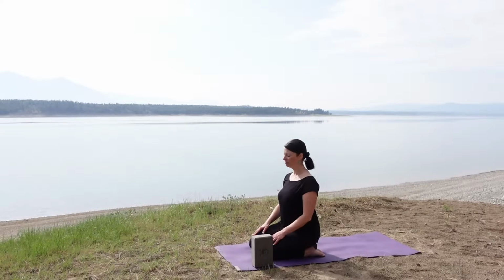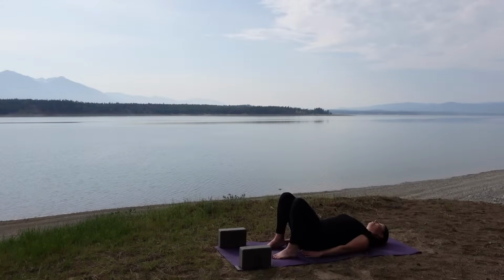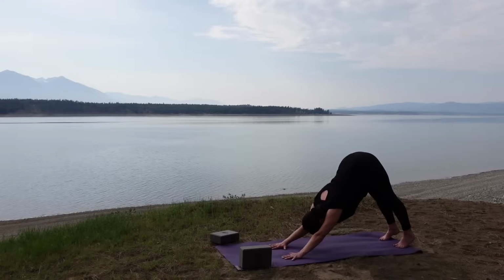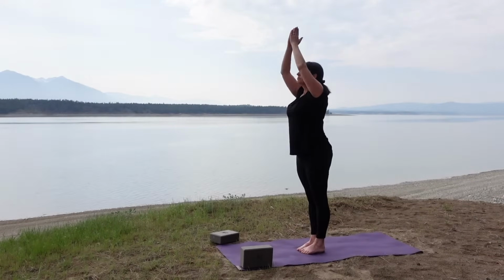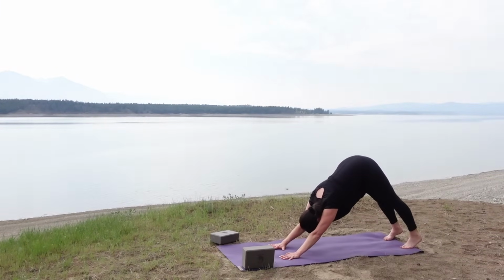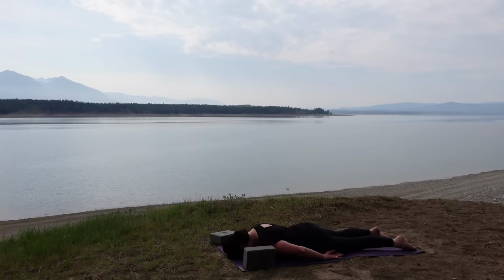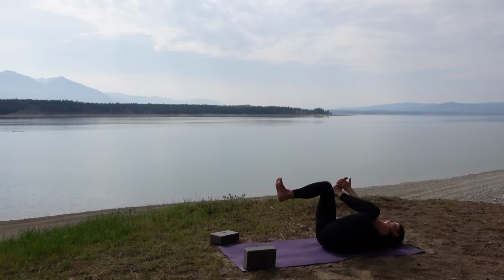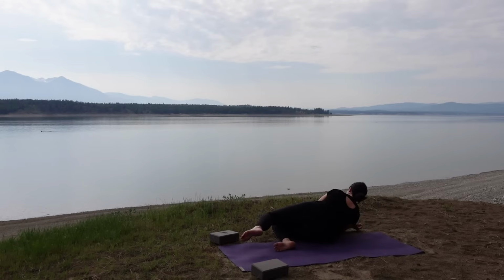Full Body Flow (25-Min Yoga) | Reclaim-App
Grateful you've joined me on your mat today! This 25-minute full-body flow combines strength and cardio for an energizing practice. Perfect for beginners, this session starts with Virasana and moves through Surya Namaskar A and B, culminating in Warrior 1. Move at a pace that is most comfortable in your body and don't forget to breathe. Connecting to our breath is the most important part of any yoga practice. Blessings Friends

💰Your generosity fuels our mission! Help us to continue our journey of peace and connection by donating

💰Every contribution counts! Donate to our church and help us continue our impactful work

This video is about Full Body Yoga For Strength And Cardio At Home (25-Minute). But It also covers the following topics:

Yoga For Flexibility
At Home Yoga Routine By Reclaim-App
Yoga Workout For Strength By Reclaim-App

Video Title:   Full Body Yoga For Strength And Cardio At Home (25-Minute) | Reclaim-App

✅  About Reclaim-App.

Welcome to Reclaim-App, where we journey together to find peace and connection. Our channel is a sanctuary for those seeking tranquillity through yoga, meditation, and mindfulness. Join us in exploring practices that bring us closer to ourselves, our community, and, for those who choose, a spiritual path with God.

Get into heartfelt conversations and gain insights from our Reclaim-App Podcast with Counselling Therapists. Whether you're looking for a moment of calm or a deeper connection, we're here to guide you.

You are encouraged to move through any sequence with gentleness and ease, never forcing or straining anything. Yoga is not a substitute for medical advice. Please always consult your doctor before beginning any new exercise program.

© Reclaim-App